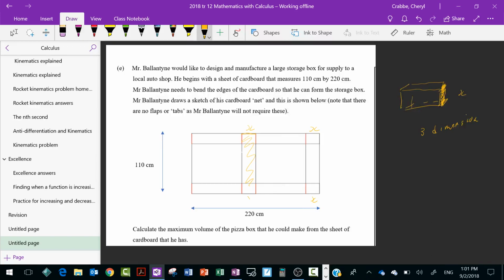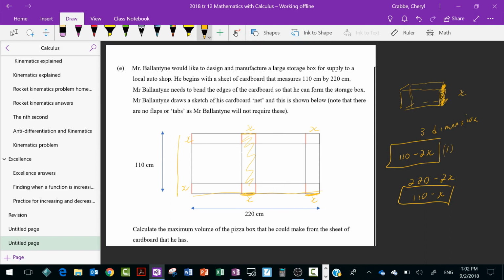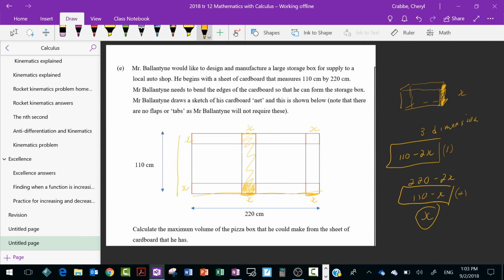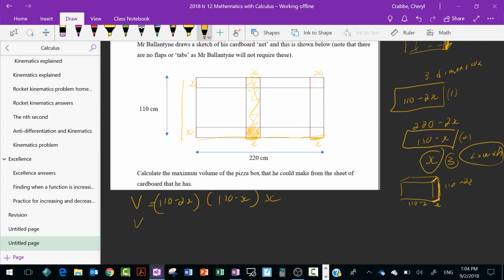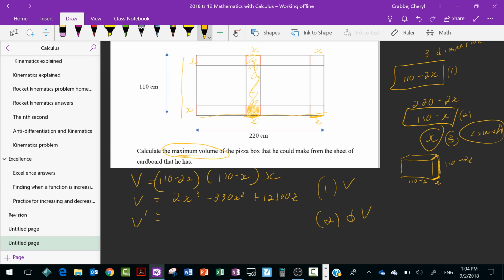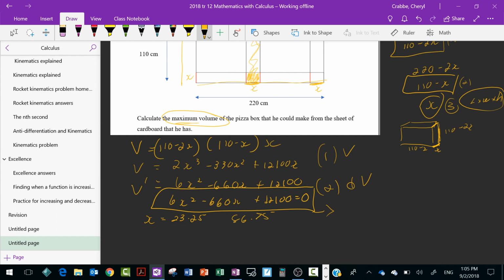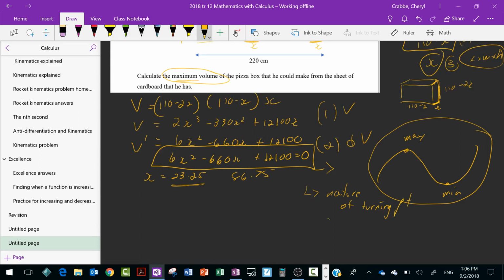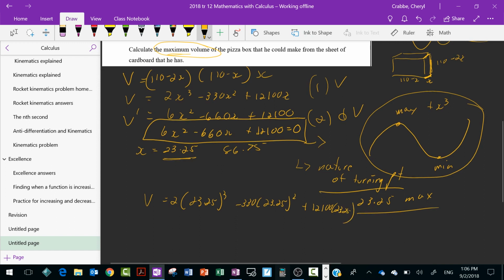excellence optimization problem 1E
yr 12 calculus